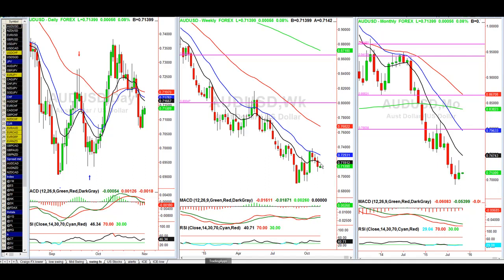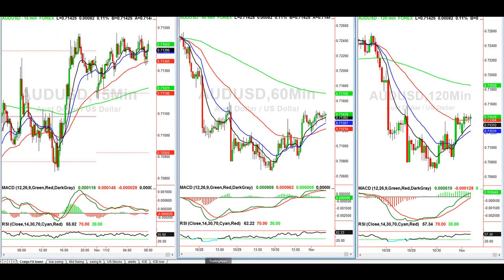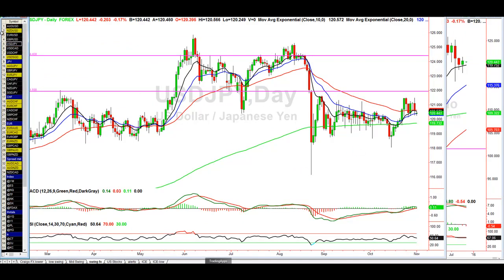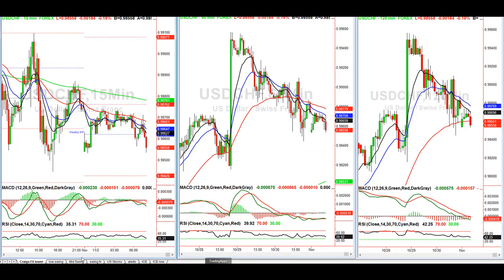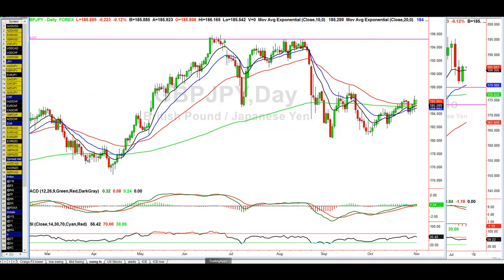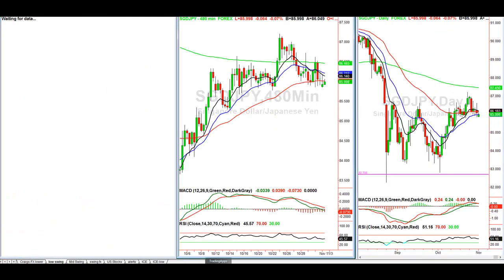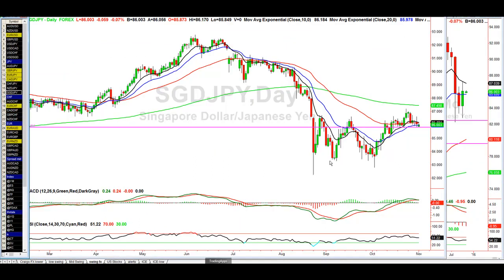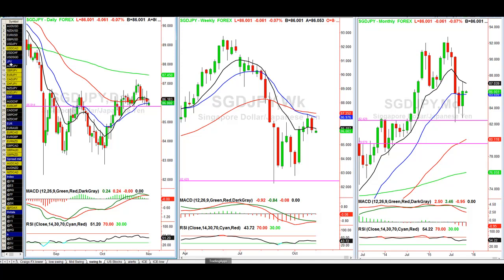Trading after Work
In this week’s video Craig takes you through a scan of 15 FX products in under 7 minutes to display to you all that trading need not be a long and time consuming endeavour. Yes, it will take time to get to the pace Craig scans but with the right tools and some practice you could be on the right track soon.